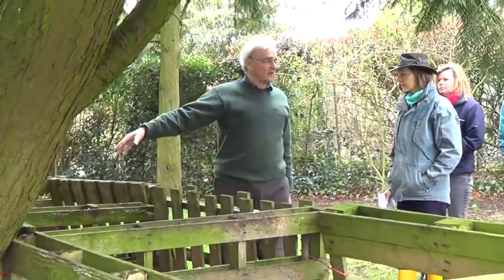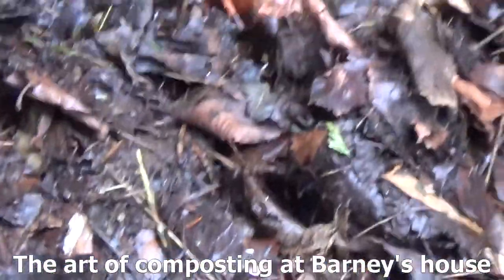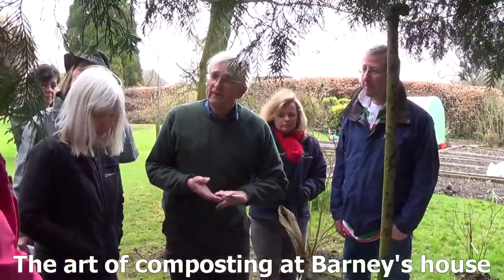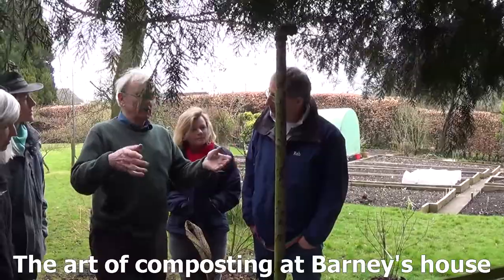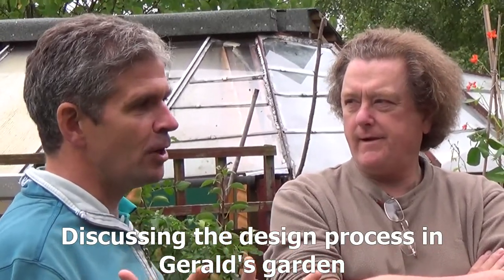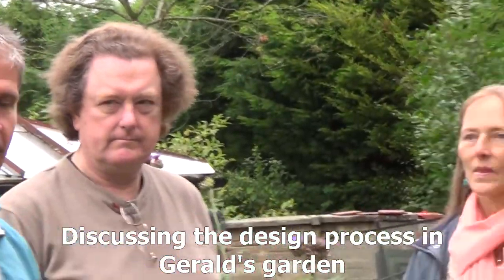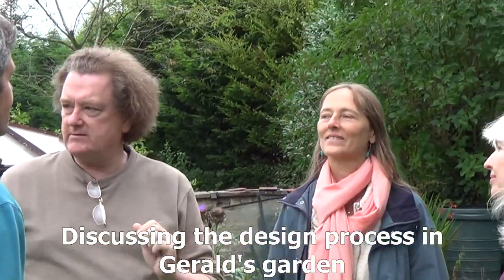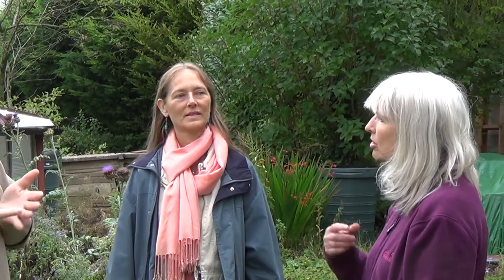Practical Permaculture for Transition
This video documents Transition Marlborough's 2013 'Practical Permaculture for Transition' course. This course consisted of 10 participatory training sessions in homes and gardens in and around Marlborough, Wiltshire.